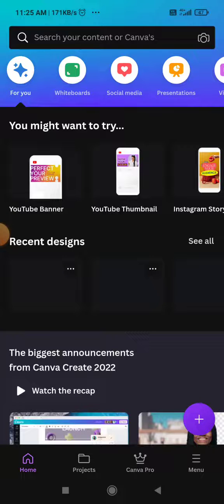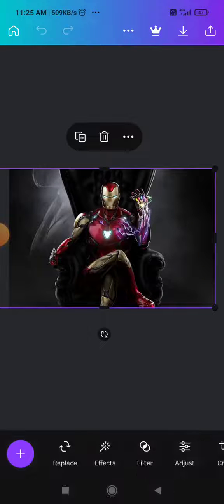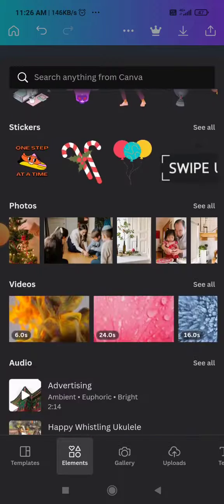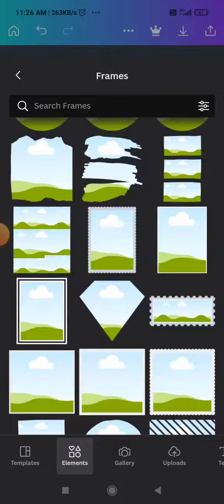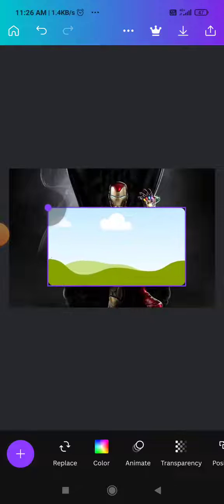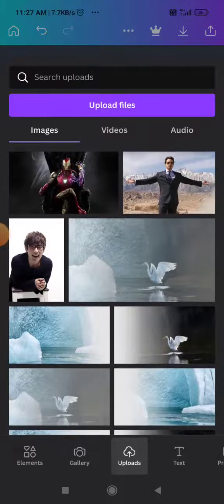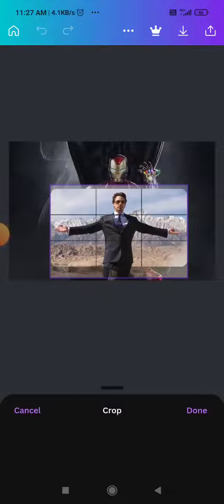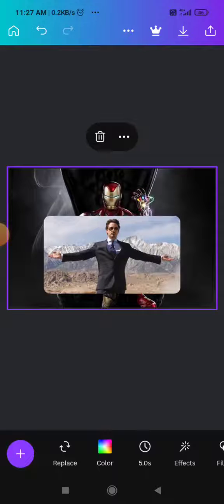How To Put Image or Picture in a Shape in Canva (Mobile Phone)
How To Put Image or Picture in a Shape in Canva ll Put Image in a shape in canva
In this video, we're going to show you how to put an image or picture in a shape in Canva (mobile phone). With this knowledge, you'll be able to create amazing designs quickly and easily!
This video on How To Put Image or Picture in a Shape in Canva is especially helpful if you're new to Canva and don't know how to put an image or picture in a shape. We'll walk you through the process step-by-step, and by the end of the video you'll be able to create amazing designs with ease!

How To Put Image or Picture in a Shape in Canva